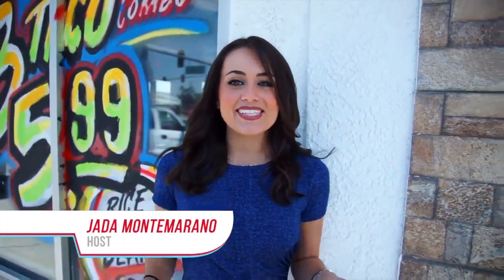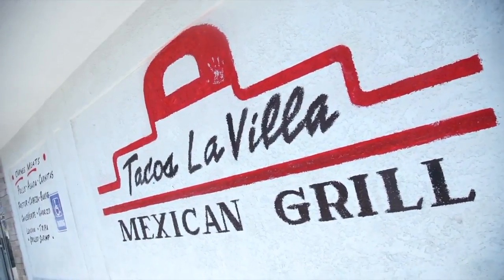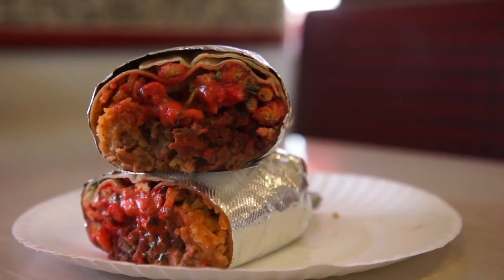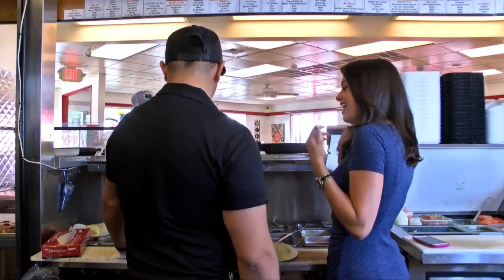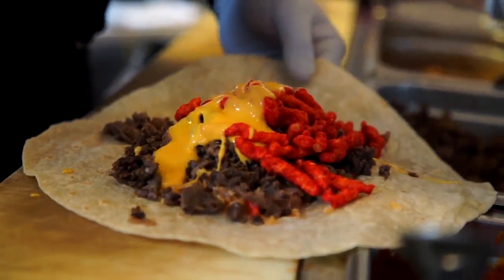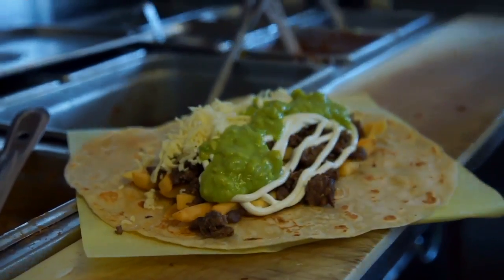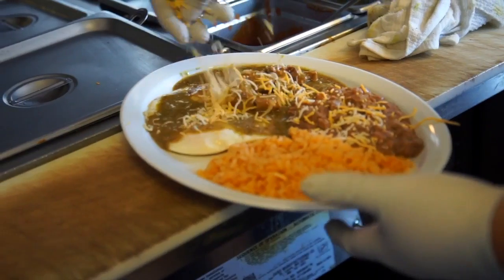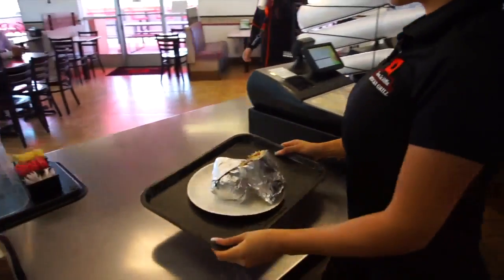At The Table: Hot Cheetos Burrito